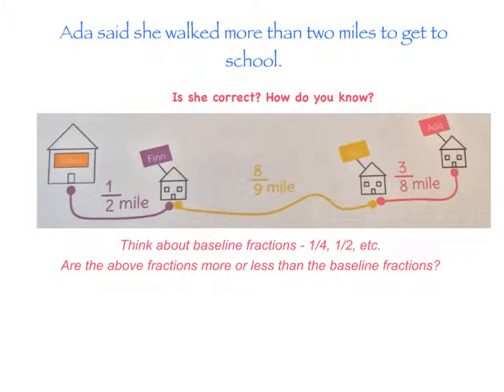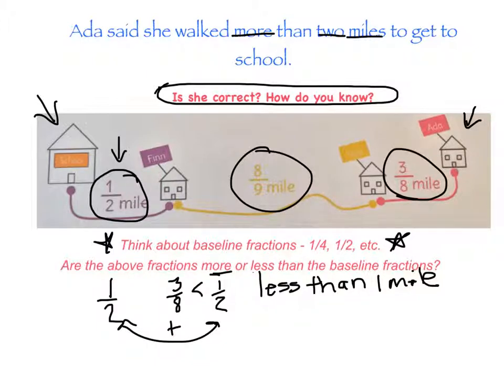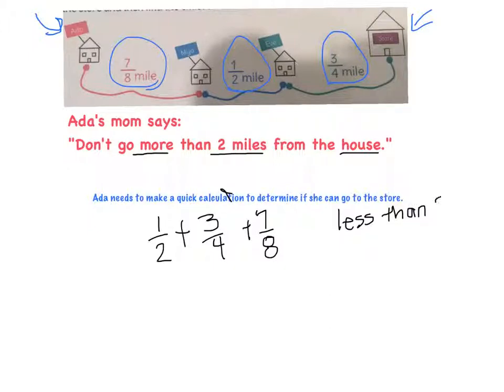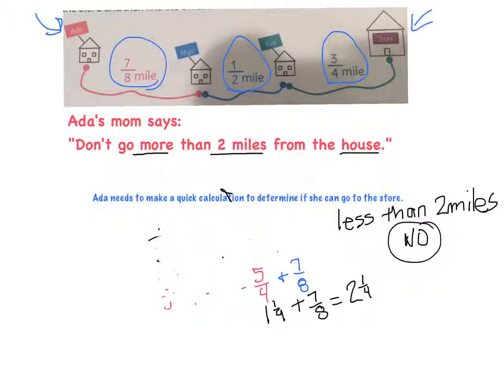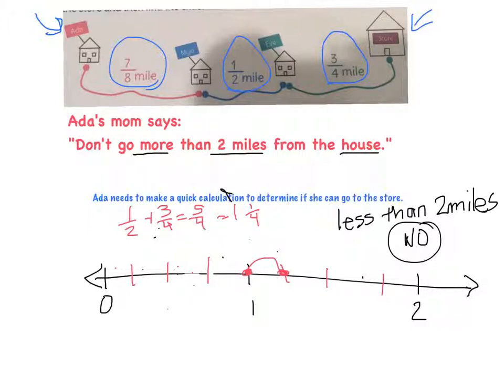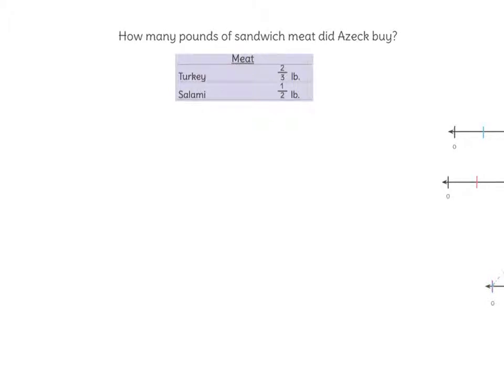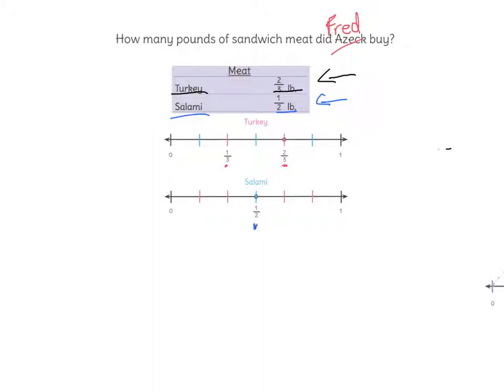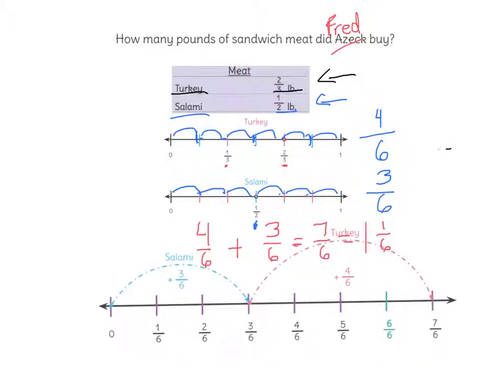adding fractions with different denominators